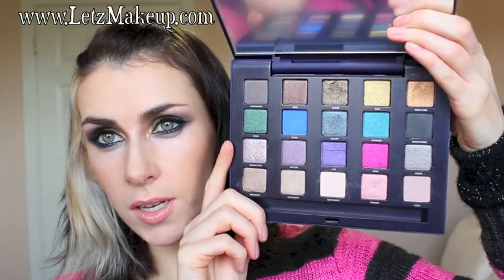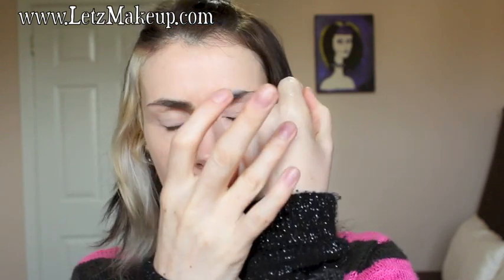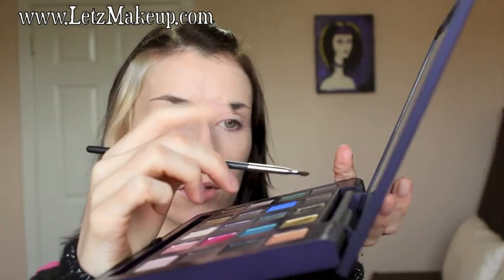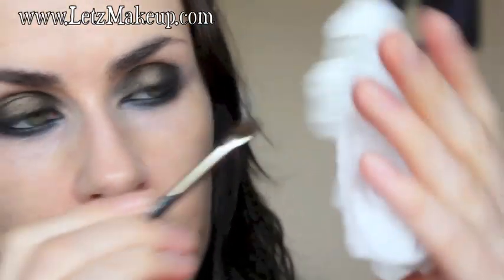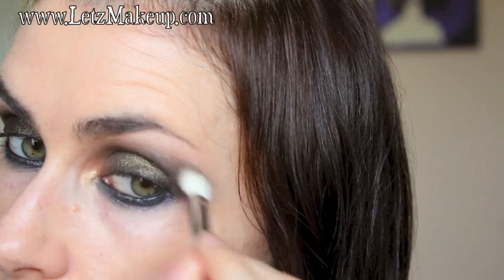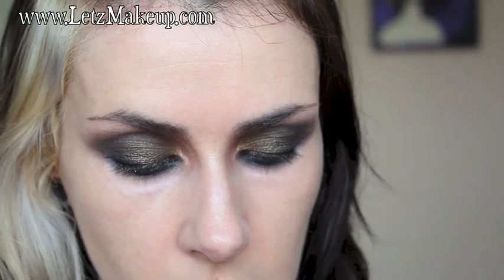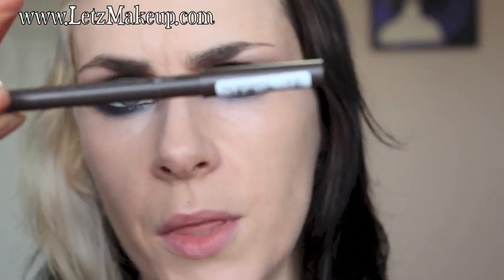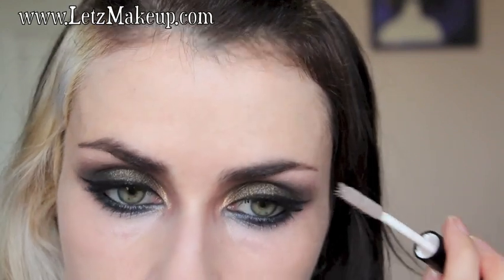Christmas Look using Urban Decay "The Vice Palette"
Tutorial begins at 1:37

Non-makeup twitter .

Website (Makeup) .

Siobhán.
xx